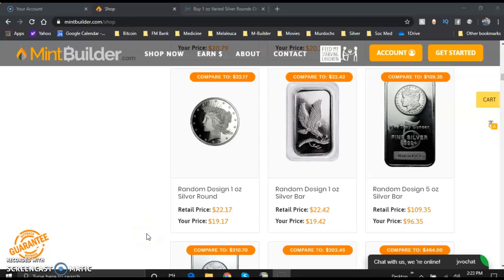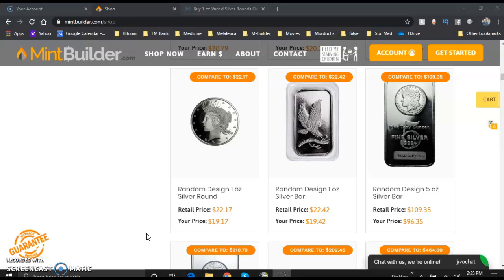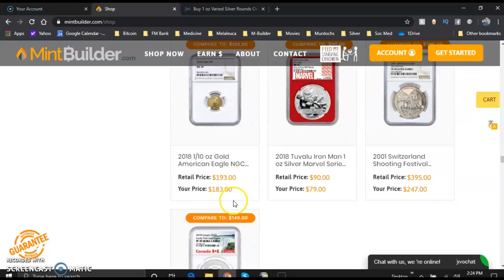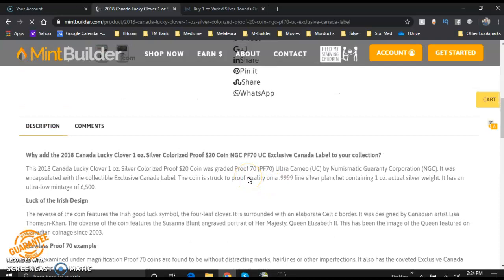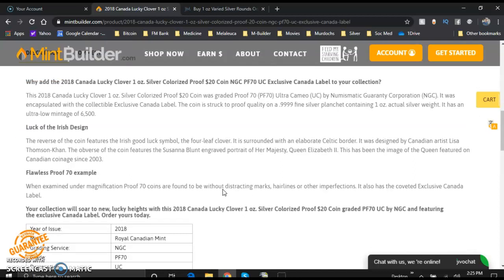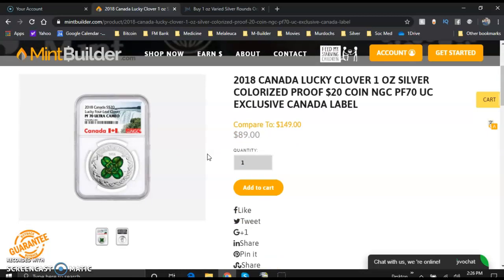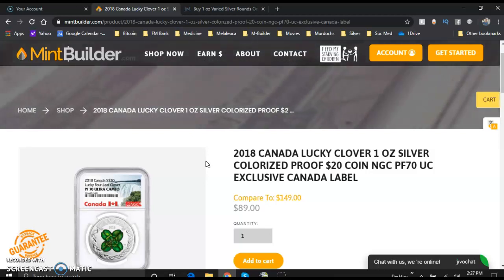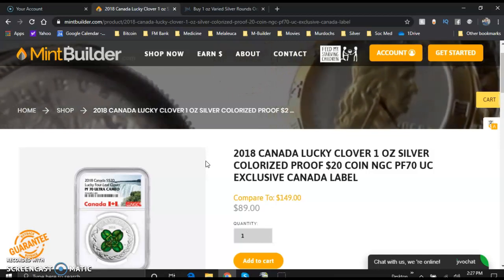MintBuilder: Canadian Proof 70 Four Leaf Clover NGC(2020)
Pete Olsen is and has been the number 1 money earner globally in his last 2 networkmarketing mlm companies and also coaches and mentors network marketers around the globe on how to be high 5 figure monthly earners with networkmarketingtips that helps them rise to the top ranks of their company.

Looking for coaching from Pete? Simply call Pete at or email him at and you can discuss your current situation and the 1 on 1 coaching programs Pete has available for you to take you to the top ranks of your company.

My company website to shop for the lowest-priced silver and gold on the planet

In this video, Pete discusses  MintBuilder: Canadian Proof 70 Four Leaf Clover NGC(2020).